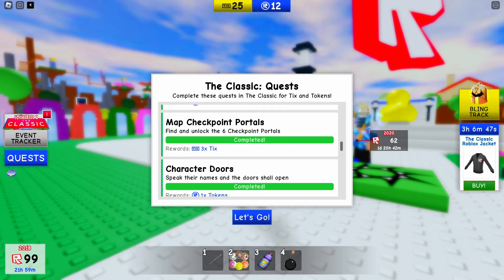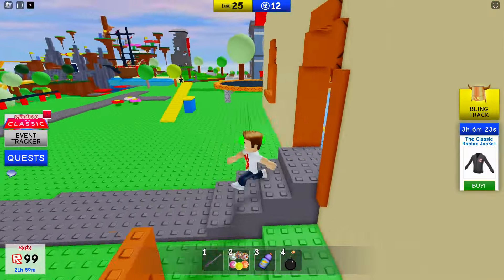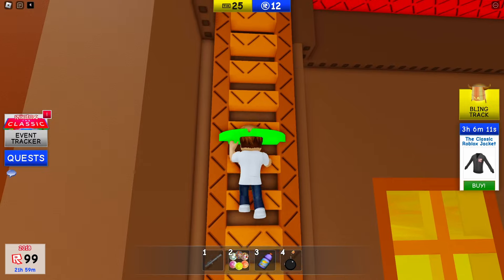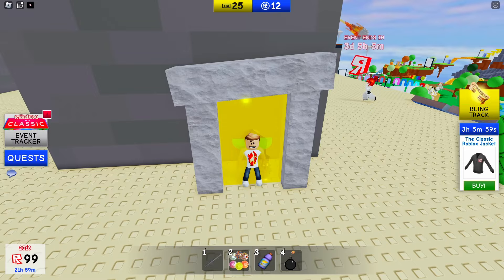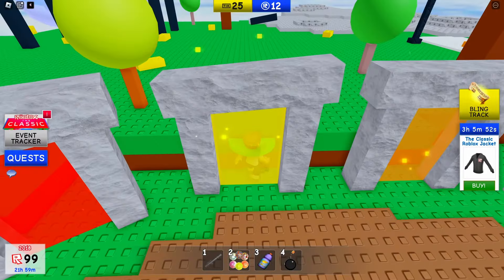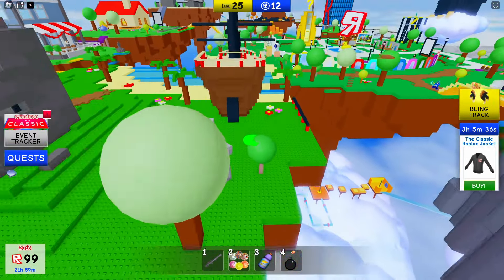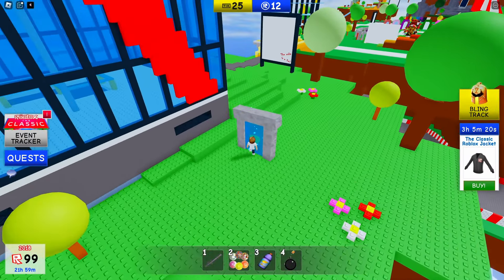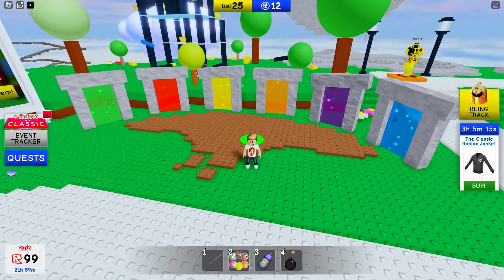how to easily complete "map checkpoint portals" roblox classic event